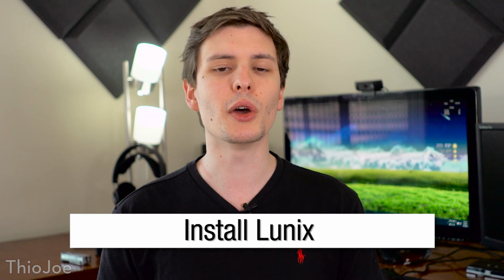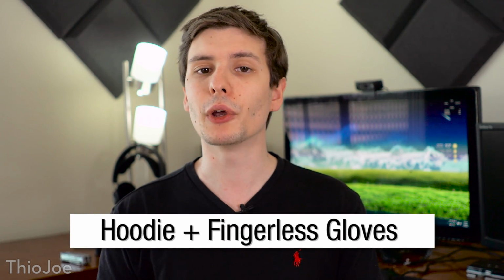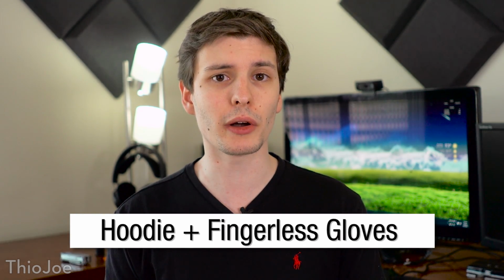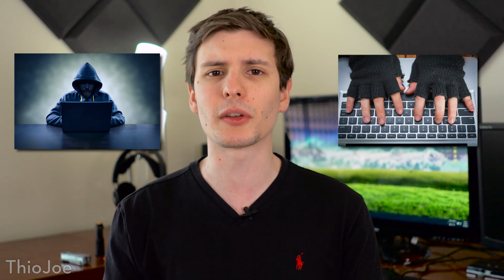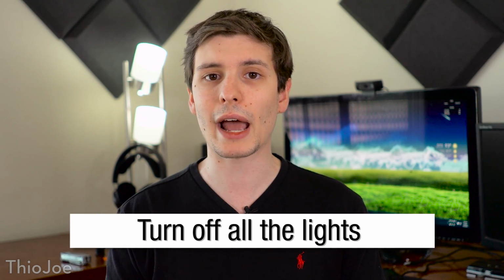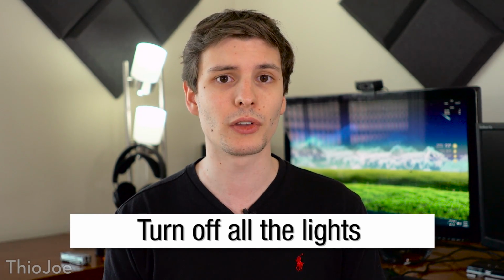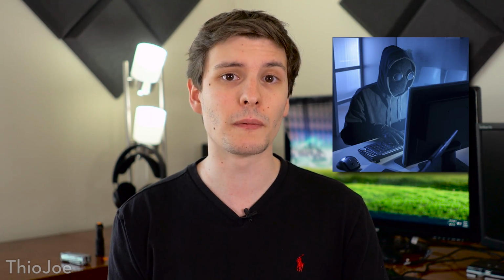How to Become a Hacker [Joke]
If you've ever wanted to learn to be a hacker, this video is for you. It's not easy, and will take a lot of dedication and patience, but you can definitely do it. These are the steps that every new hacker must accomplish if he wants to be able to improve their hacking skills.  Now, obviously this video is a joke meant to make fun of hacker stereotypes, so enjoy!